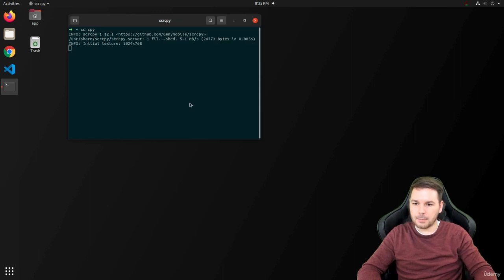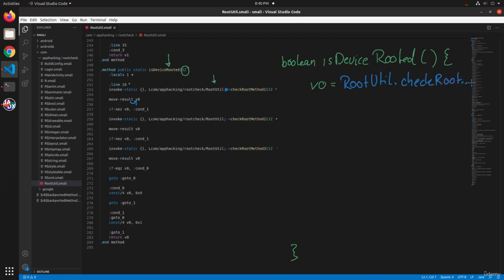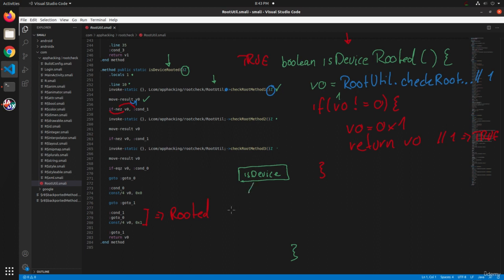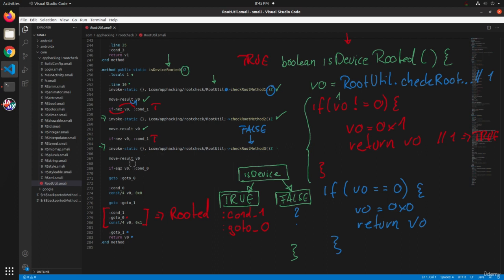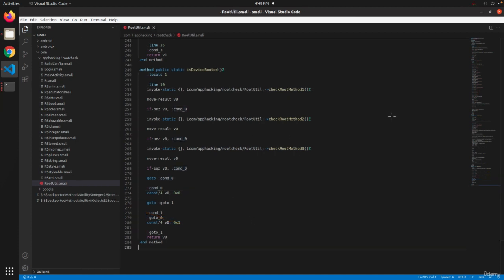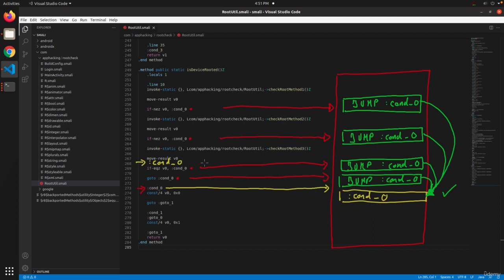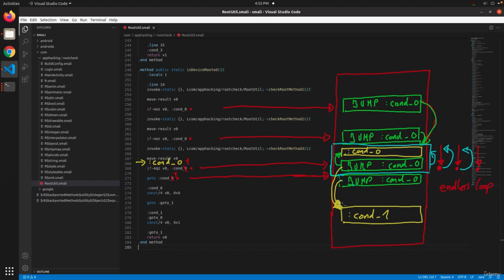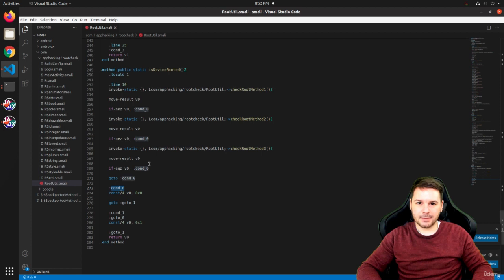4.24 Rooting Detection Solution2 Bonus